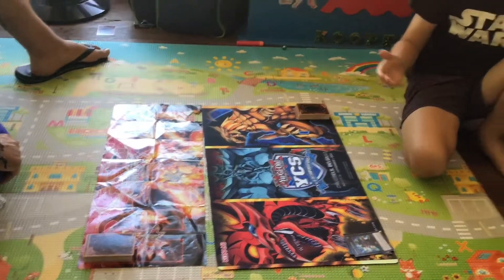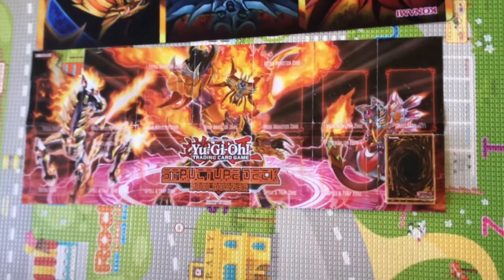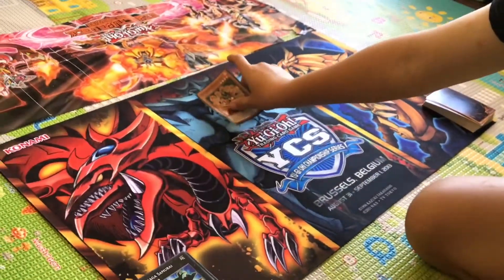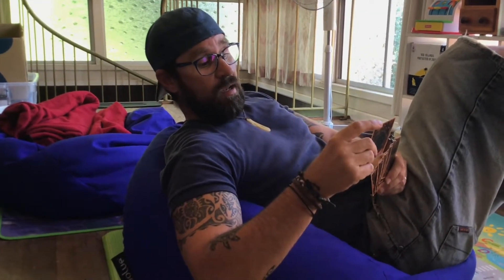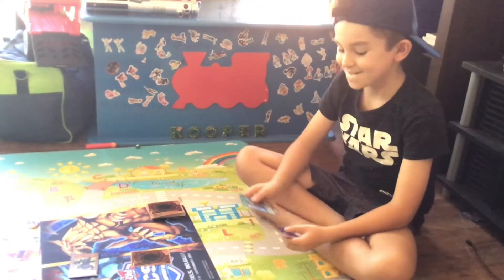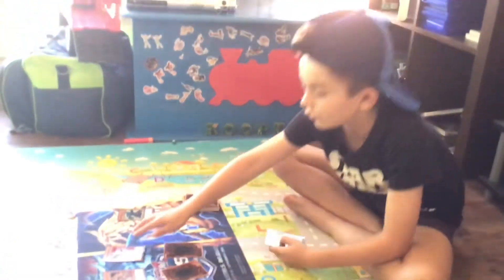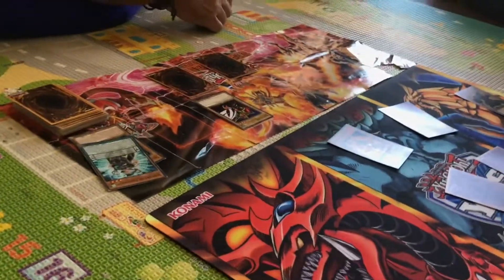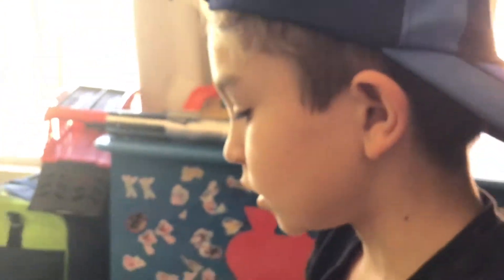Quick Yu gi oh opener duels flaming moe!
Quick Yu gi oh opener duels flaming moe (really easy) for quick Yu gi oh opener